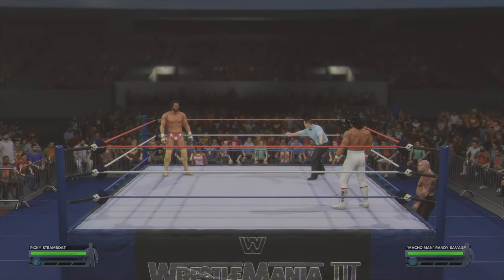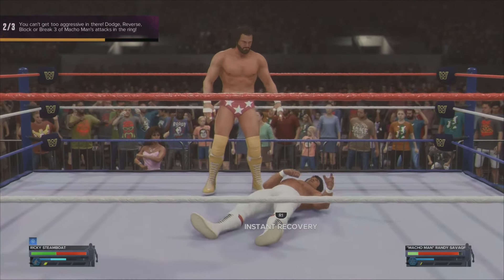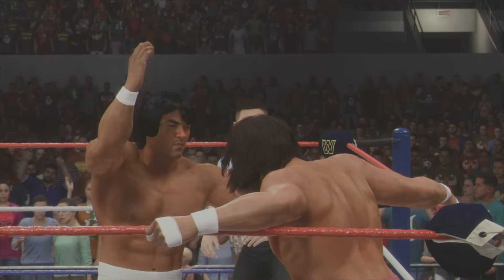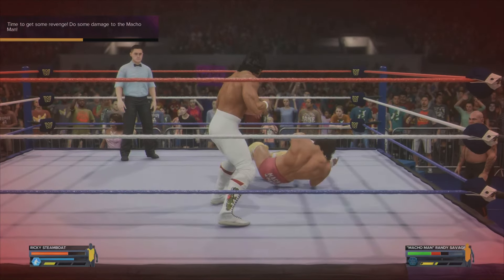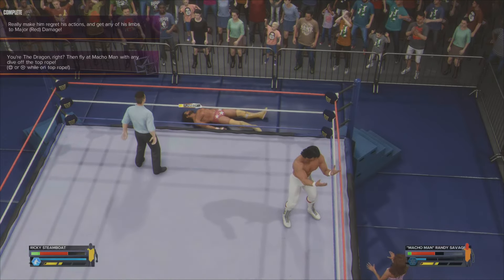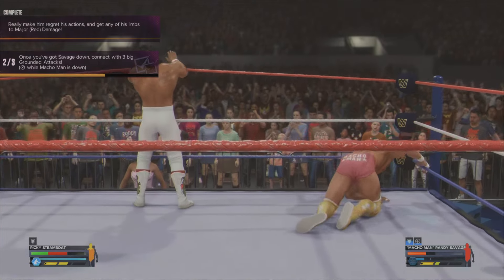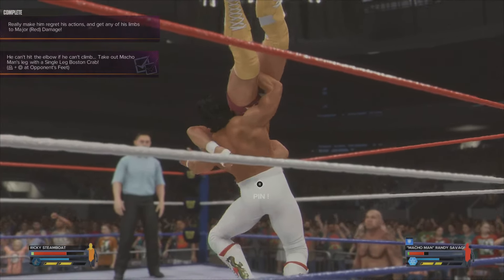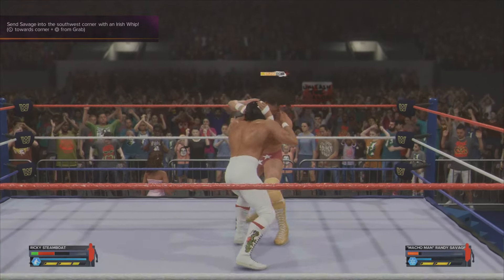WWE 2K24 | Steamboat Vs Savage Showcase All Objectives ‘The Dragons Roar’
Hello guys, Dan The Delight here and in bringing you some WWE 2K24! this will be on my channel and I will put them into a playlist, if you did like this video please leave a thumbs up, hit that subscribe button so you don’t miss any of the videos and comment your thoughts on the game!